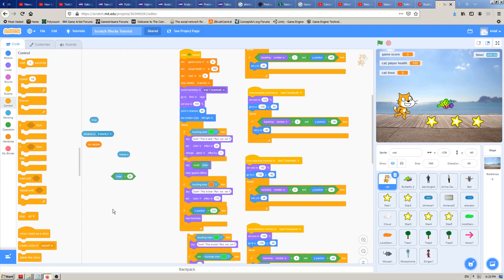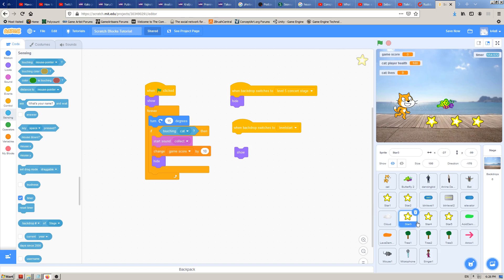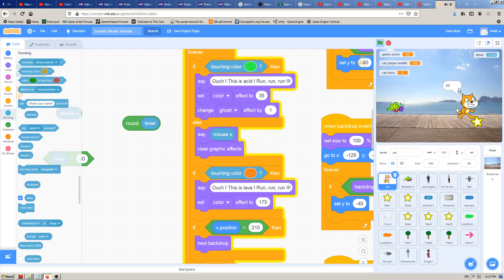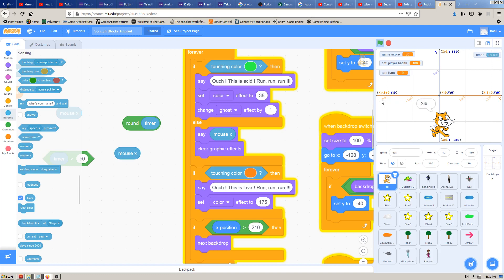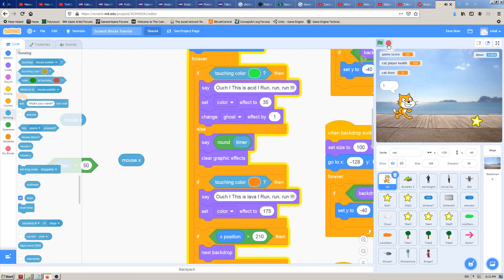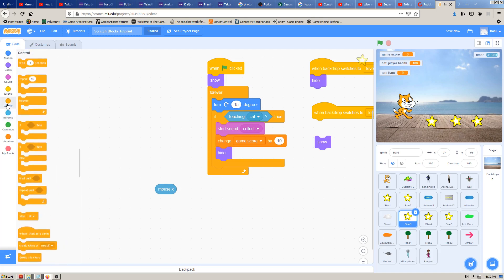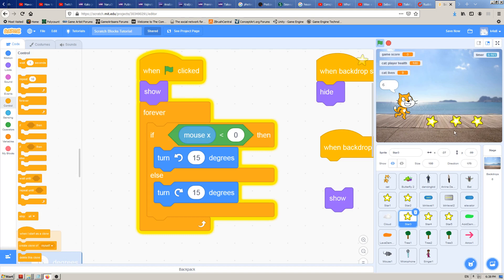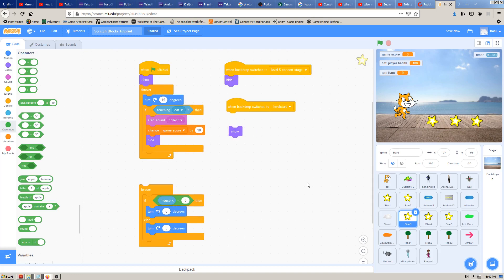Scratch blocks - mouse x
In this video we are going to learn how to use "mouse x" Scratch block.
This block is one of the Sensing blocks, and it gives you information on value of mouse x coordinate on Stage in real time.
We are going to use it to make Star Sprite react depending on if the mouse is left or right.
Or to be more specific and mathematical: if the mouse x coordinate is greater than or less than zero.
But don't stop there, try experimenting with this Scratch block and see what you can come up with yourself.